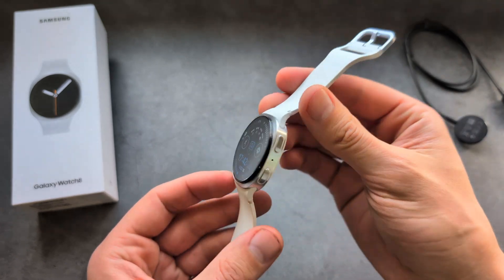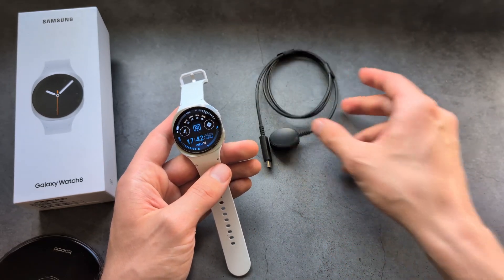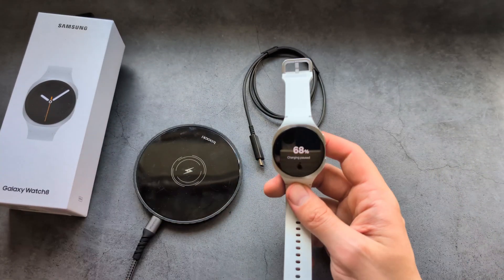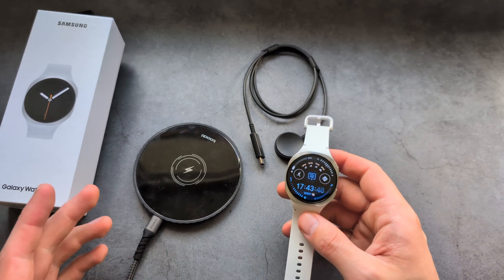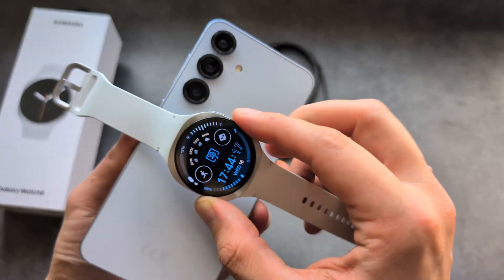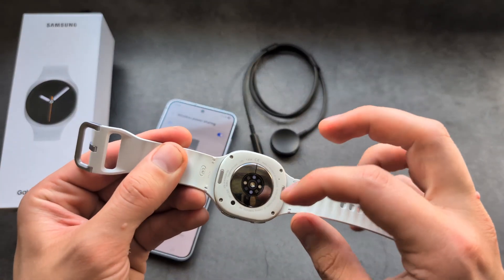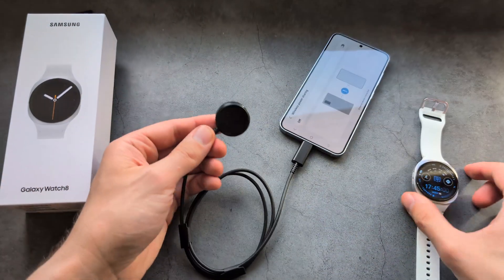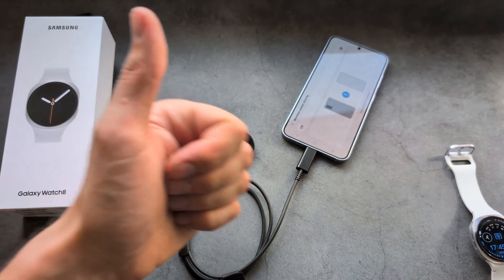Does Samsung Galaxy Watch 8 have Wireless Charging? Can it be Charged using Any wireless Charger?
wireless charging on Samsung Galaxy Watch 8